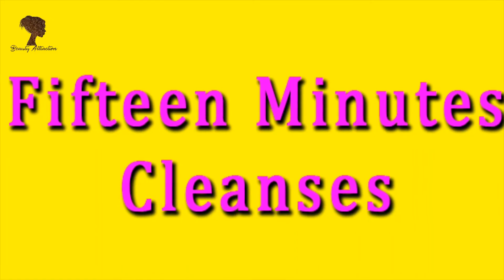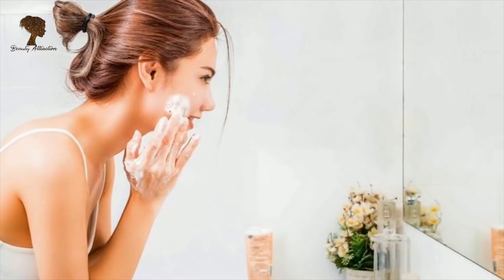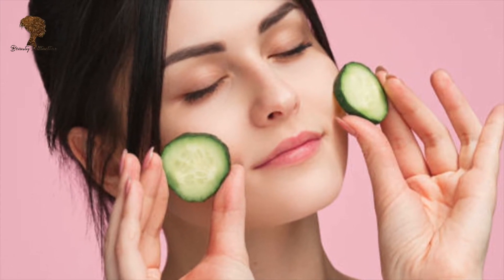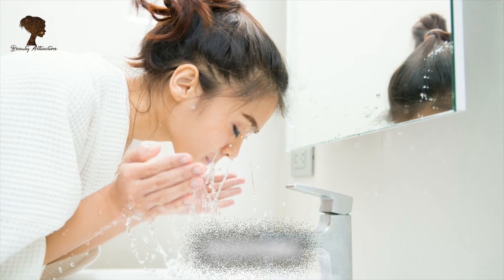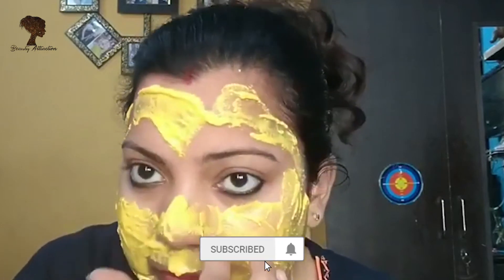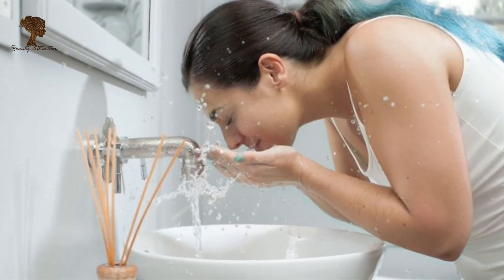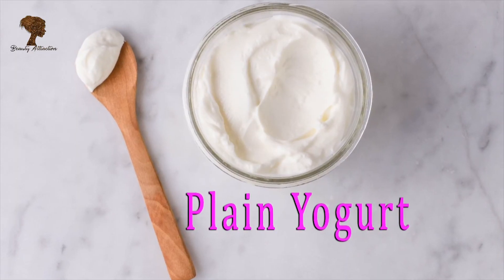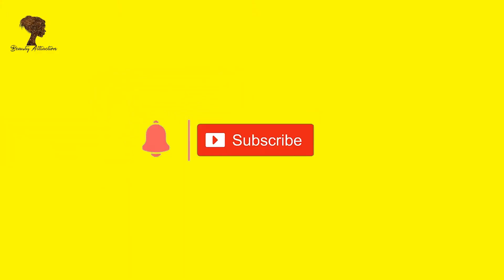15 Minutes Cleansers || 8 Cleansing Tips for Face and Neck || Eid Special!!! || Beauty Attraction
Hello beautiful viewers!!

15 Minutes Cleansers || 8 Cleansing Tips for Face and Neck || Eid Special!!! || Beauty Attraction

In this video, I am telling you 15 minutes cleansers.

Cover Topic:

Eid Special Face Cleansers
15 Minutes Cleansers
8 Cleansing Tips for Face and Neck
How to use Raw Milk as a Cleanser
Cucumber Cleanser
Tomato Cleanser
Lime Peel for Face and Neck Cleansing
Gram Flour for Glowing Skin
Ice Cube for Skin Tightening
Rose Water Cleanser and Toner
Apple Face Cleanser
Yogurt for Glowing Skin

Other videos links:

Face Packs For Tanned Skin | Get Rid of Tanned Skin in Summer with Face Packs | Beauty Attraction

How to Get Rid of Tanned Skin with Face Packs || Face Packs for Sun Tan || Beauty Attraction

Yours,
            Beauty Attraction